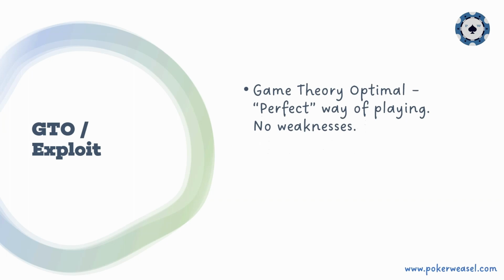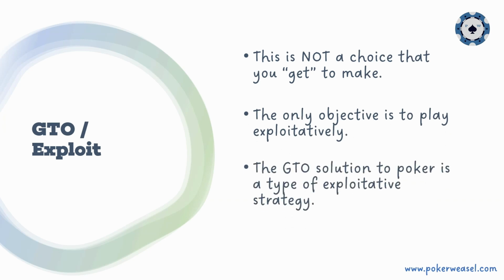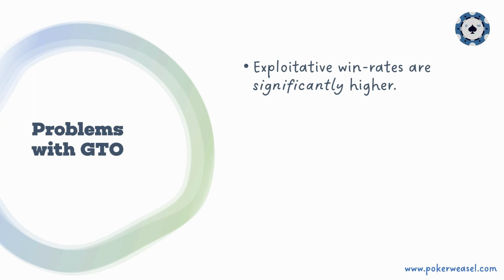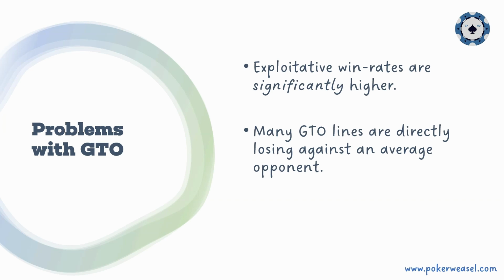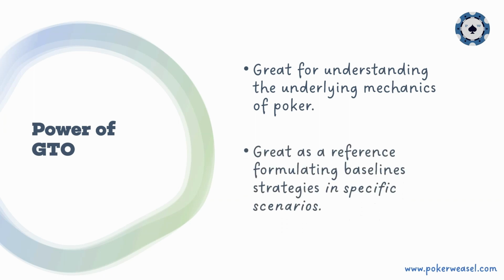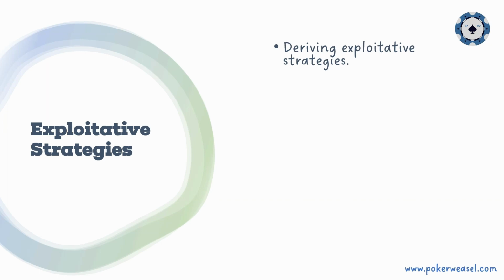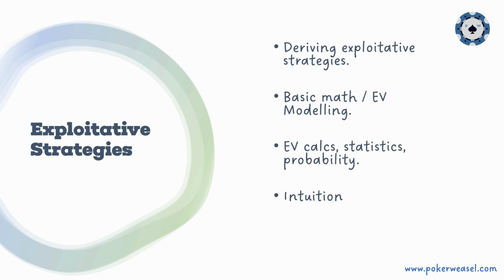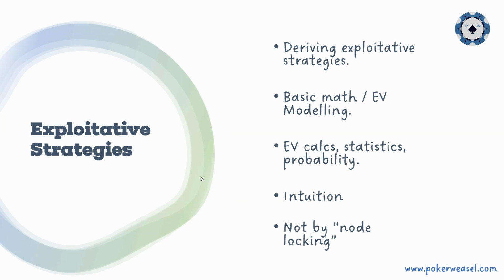Cash Crash Course - Volume 2 - Preview - GTO vs Exploitative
In the first part of Cash Crash Course volume 2 we discuss the differences between GTO and exploitative play.

Although GTO vs Exploitative play is commonly considered by coaches and training schools it's usually handled incorrectly. We lift the veil on whether we should be playing GTO or exploitative poker and how exploitative strategies are actually derived. HINT, the answer is NOT node-locking as most sources will suggest.